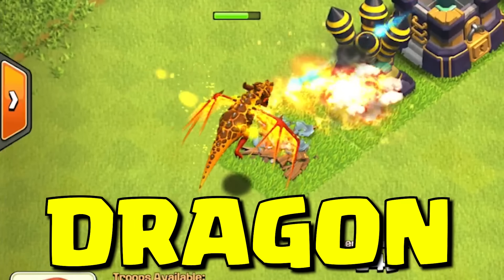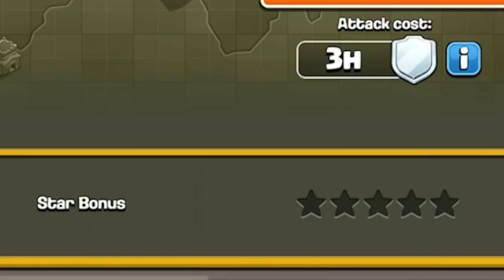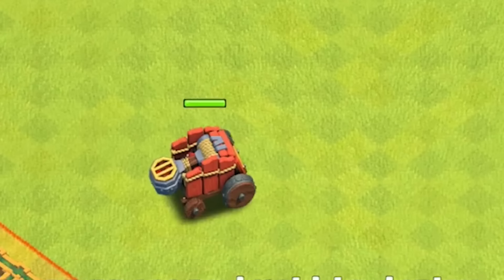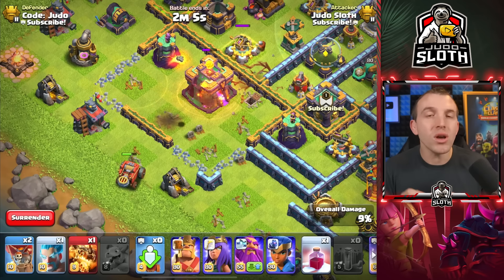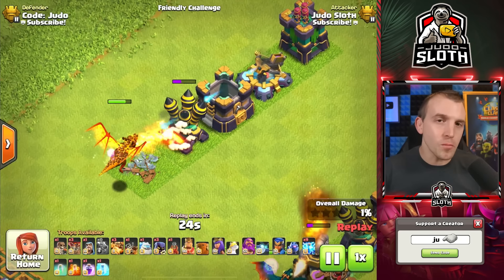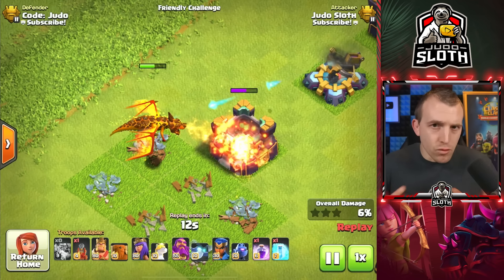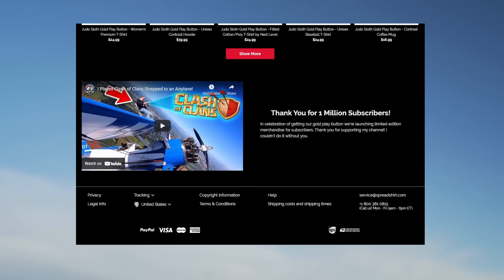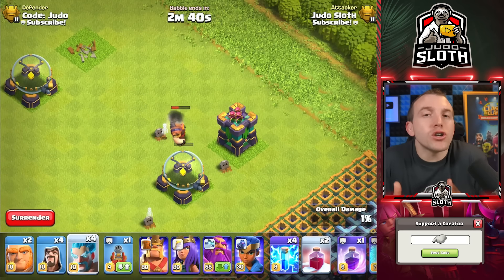New Super Dragon & Flame Flinger - Update Explained!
The Clash of Clans Update brings a New Super Troop for the Dragon and a New Siege Machine, the Flame Flinger. Judo Sloth Gaming explains everything that was added in the Winter Update including information on the New Collector Levels, Balance Changes and Limited Edition Items; Ice Wizard and Santa Surprise Spell.

Video Chapters:
0:00 New Levels and Balance Changes
2:30 New Siege Machine - Flame Flinger Stats
3:25 Flame Flinger Gameplay
5:41 Flame Flinger Town Hall Technique
7:11 Flame Flinger Strategy
9:37 Super Dragon Stats and Comparisons
10:53 Super Dragon Gameplay
12:41 Super Dragon Strategy
14:22 New Electro Dragon/Super Dragon Strategy
15:44 Santa Surprise Spell - Limited Edition
16:35 Ice Wizard - Limited Edition